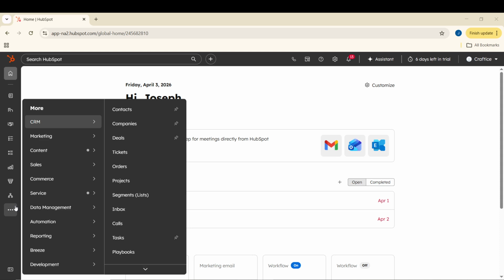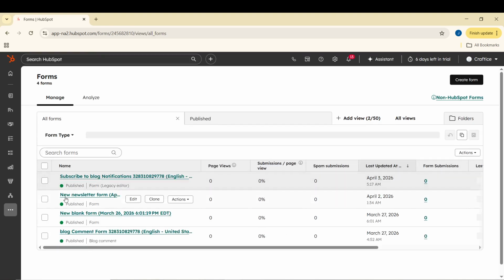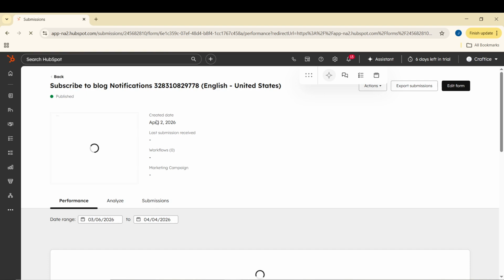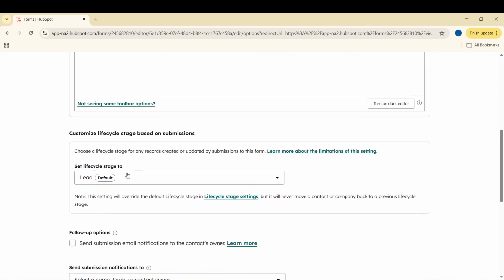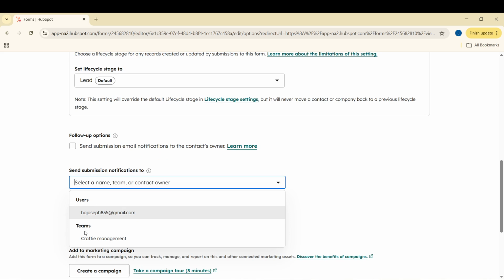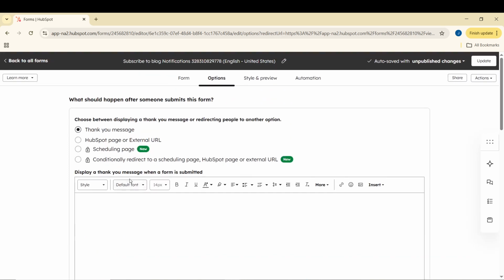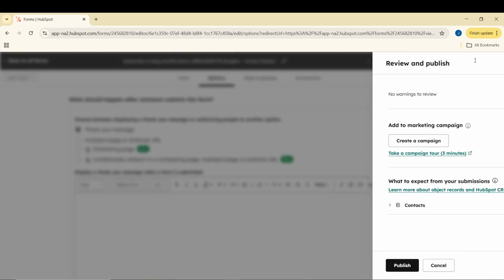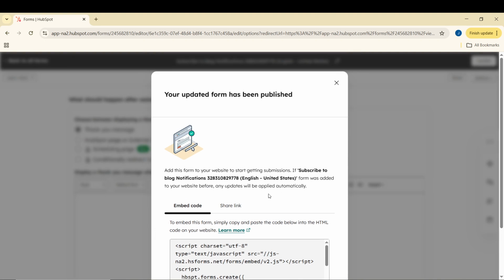How To Set Up Form Submission Notifications In Hubspot [2026 Guide]